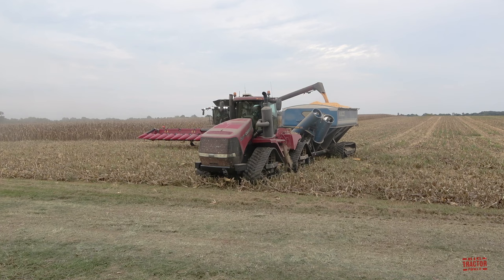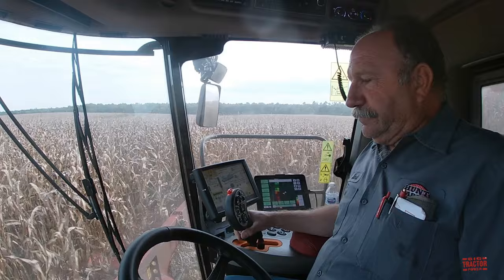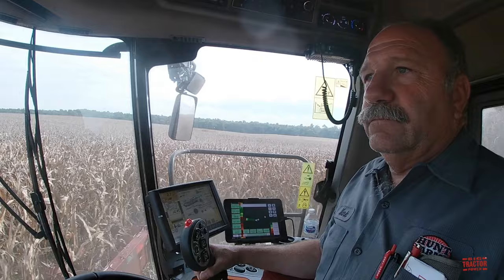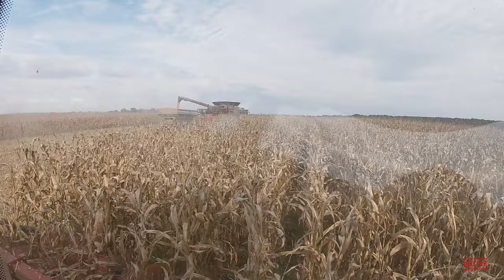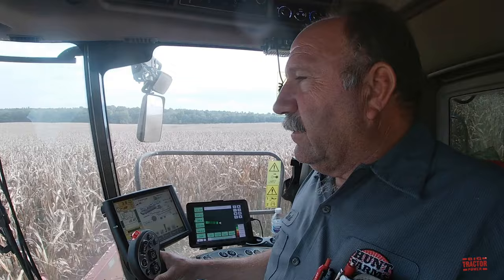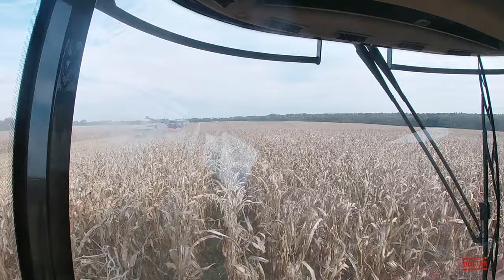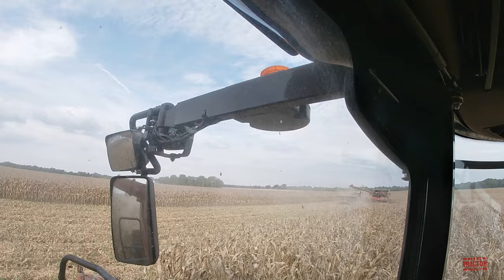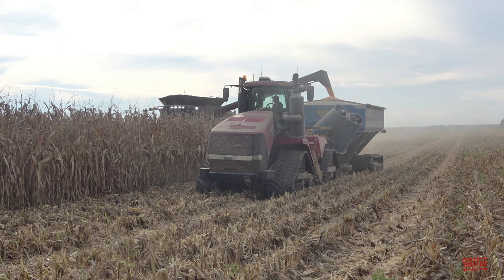CASE IH 9250 Axial-Flow Combines Harvesting Corn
In this video Big Tractor Power is out in the field with three  550 hp 410 bu. CASE IH 9250 Axial-Flow Combines harvesting corn with a 16 row CASE IH 4416 Corn Head.  This video takes viewers in the combines cab to see the machine at work.  Viewers will also hear about the 9250's production location, specifications and price tag.